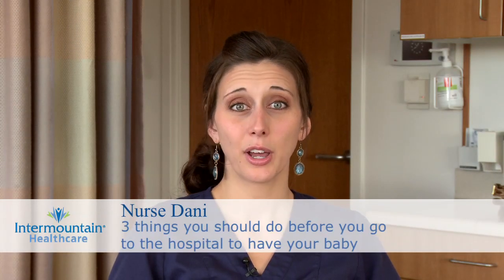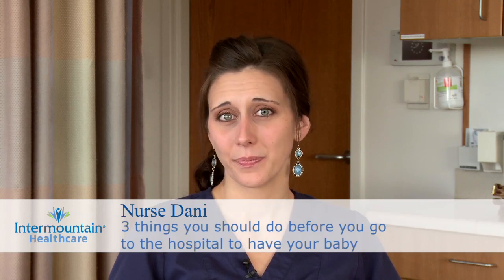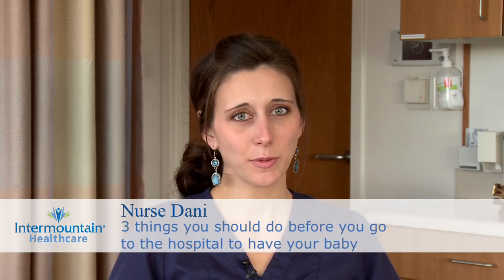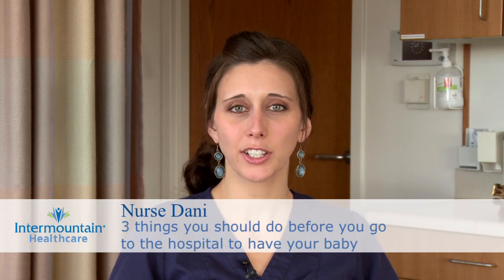3 things you should do before you go to the hospital to have your baby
Here's 3 things you should do before going to the hospital to have your baby. Number 1, preregister. This involves either calling the hospital, or getting online, and providing your basic demographic information so that this doesn't have to be done when you come to the hospital. Number 2, think about a birth plan. These are your desires for your labor and delivery experience, and you should share them with your OB provider at your prenatal appointments before going to the hospital. And then of course, share it with your nurses once you get there. And number 3, pack your bags and get everything you'll need for yourself, your partner, and your baby when you're at the hospital, and have it ready to go.